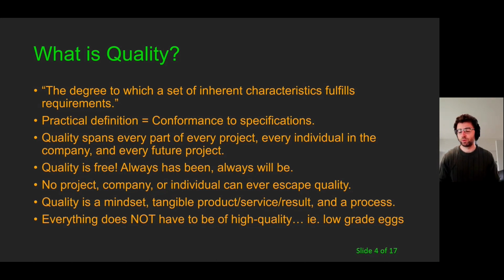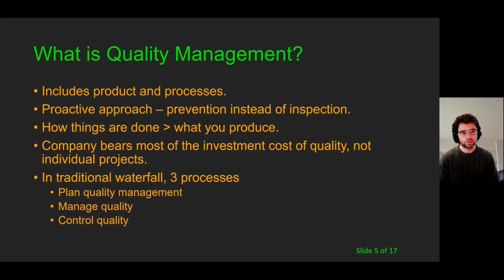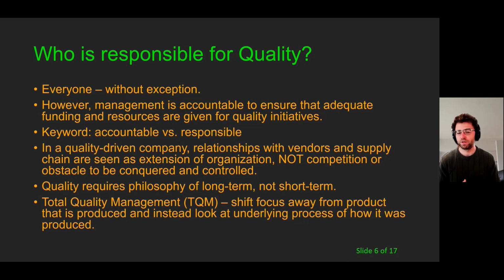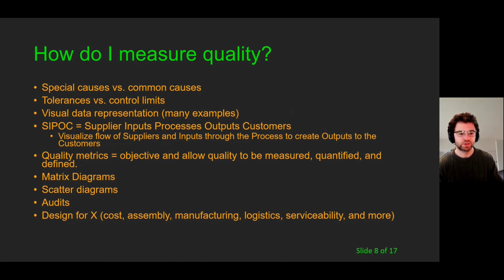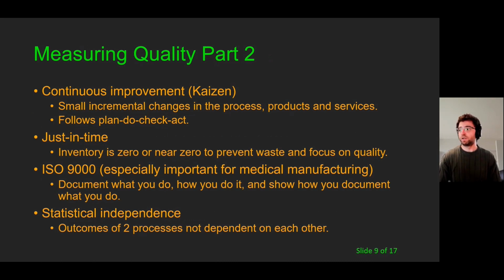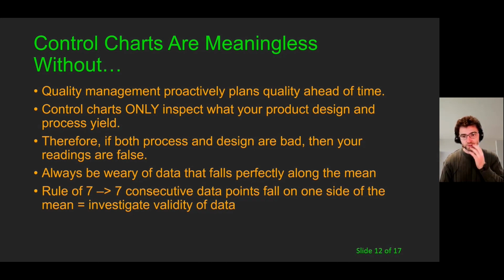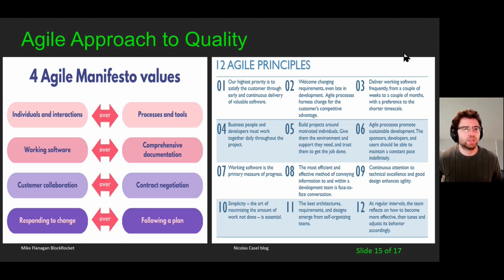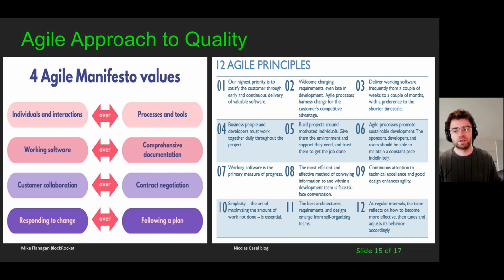What is quality management?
Quality is free - always has been and always will be. The key differentiator today are businesses that have a real-time interconnected data ecosystem informing them of potential quality pitfalls.

Achieving "high quality" is more than just using stronger materials to build a product. What truly drives quality are the processes and organizational culture behind delivering the actual product or service.

Come and learn just what quality and quality management are all about.